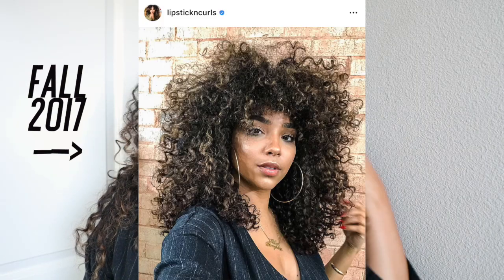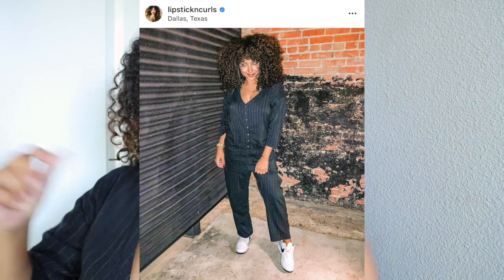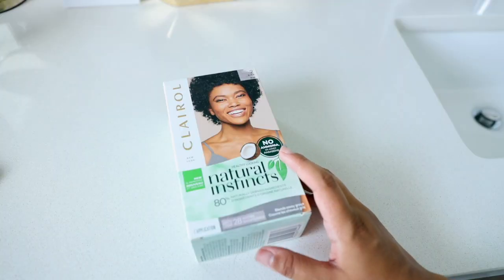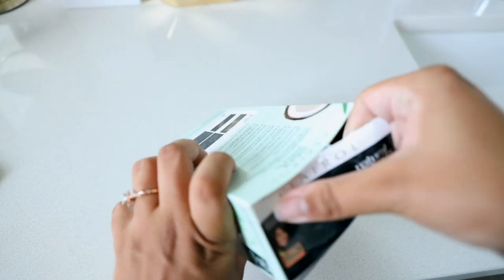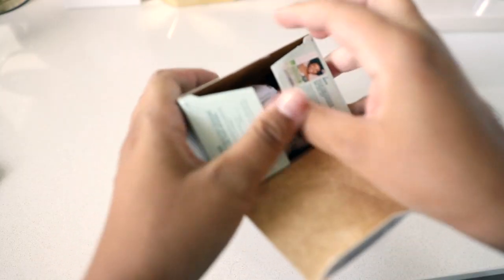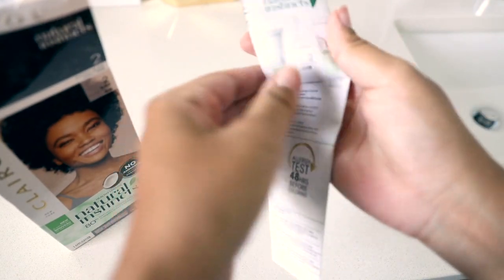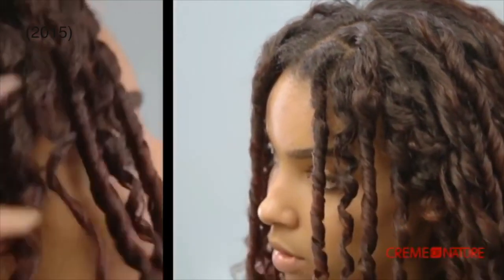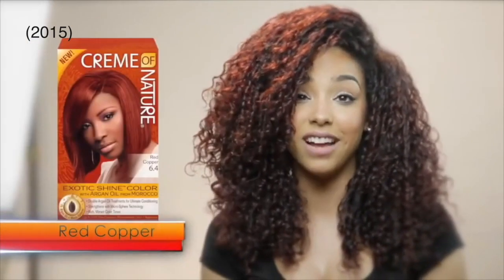How I Color My Hair At Home!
Hey everyone! In this video I am showing you how I color my hair at home! Save some coins and knock out a new look with a demi/semi permenant hair color change!

* I wanted to note that I didn't end up using the conditioner that came with the box color, instead I used the Ouidad Curl Recovery Melt–Down Extreme Repair Mask

Commonly Asked Questions:
What do I use to edit film?: